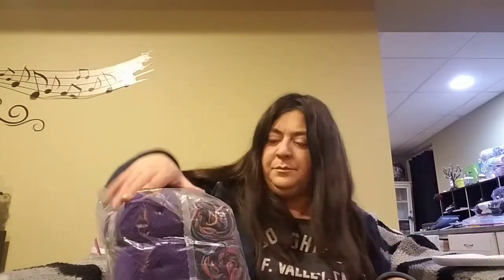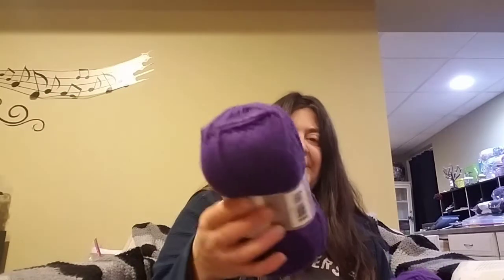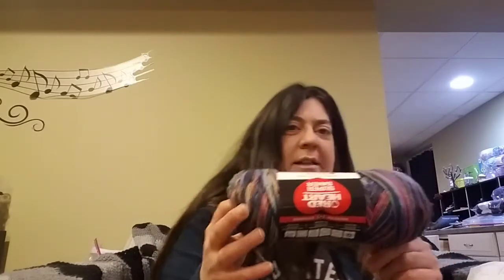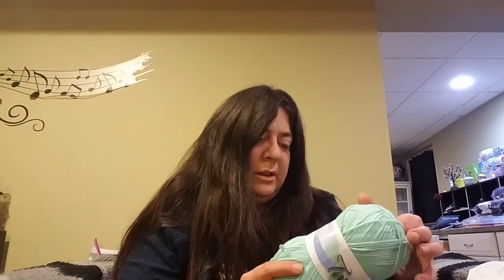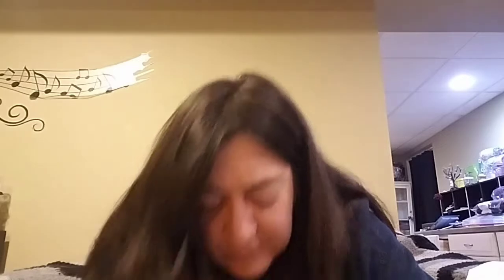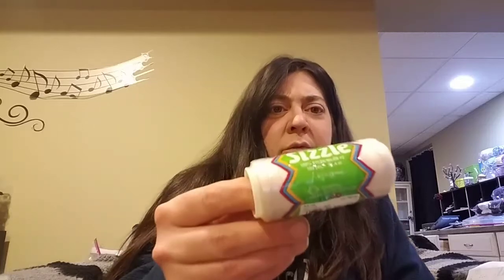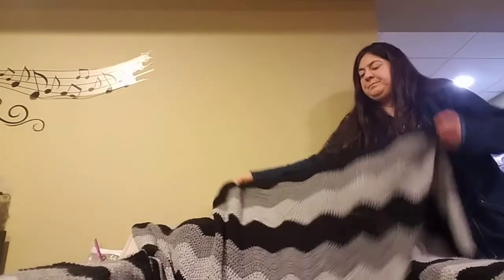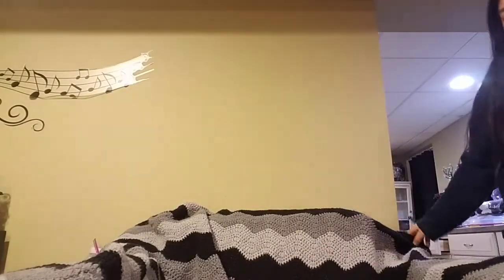Trying this again. Mary maxim haul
Mary maxim and projects

$5 off $10 or more at mary maxim